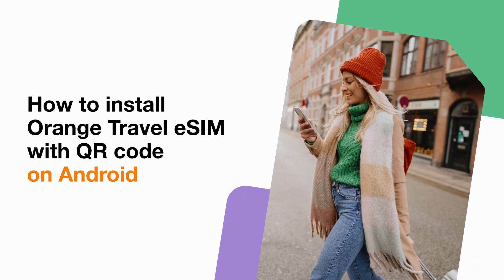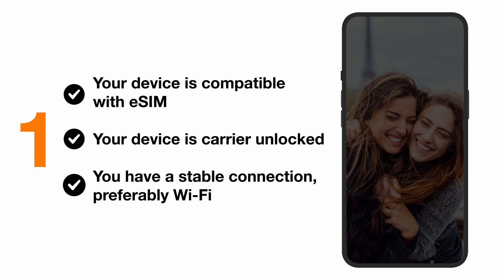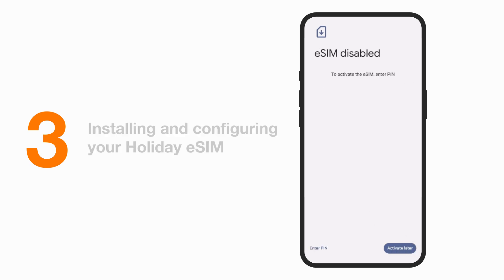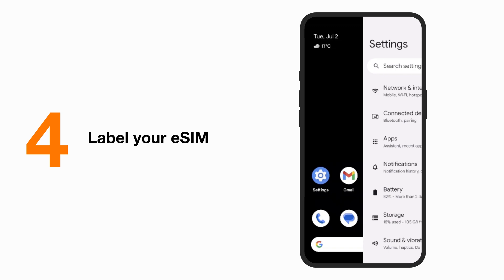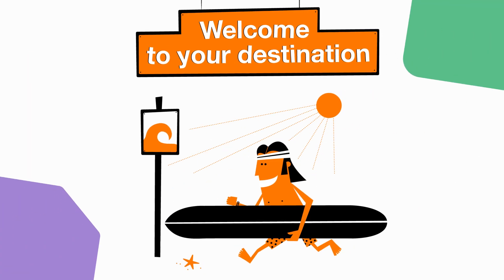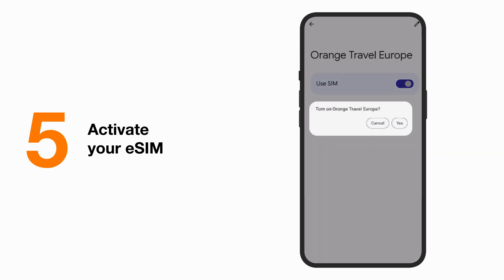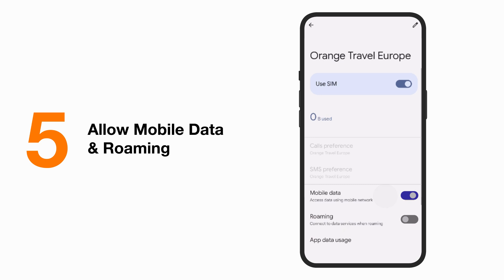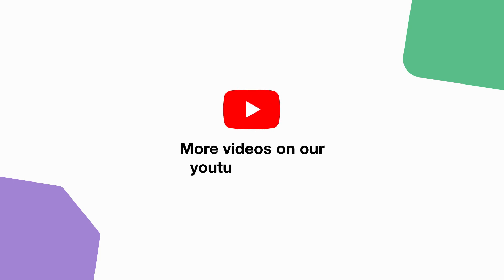How to install Orange Travel eSIM with QR code on Android.